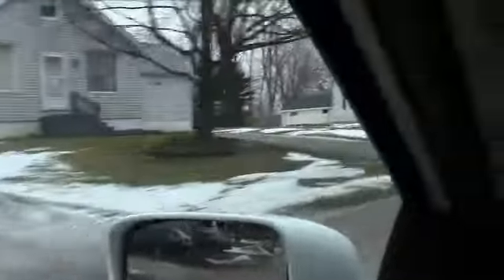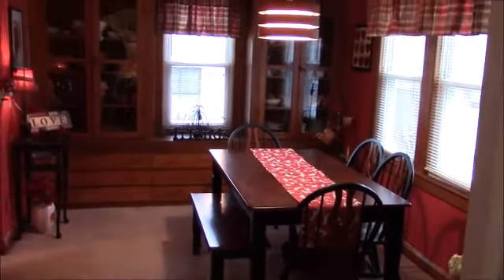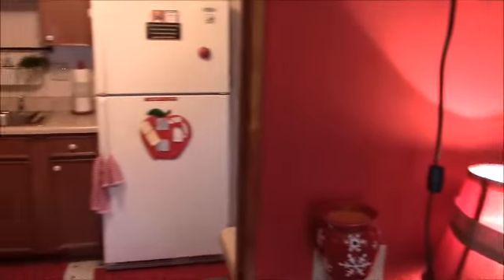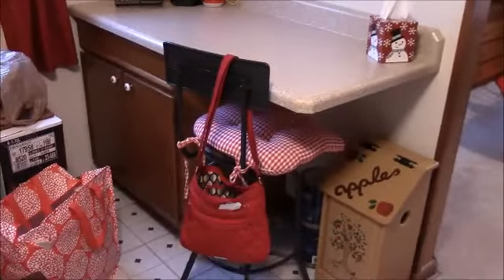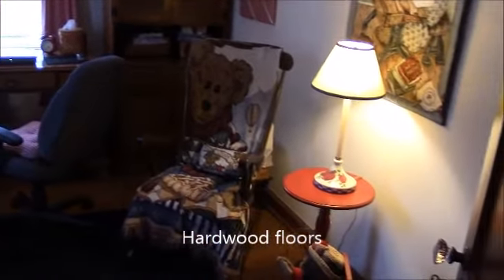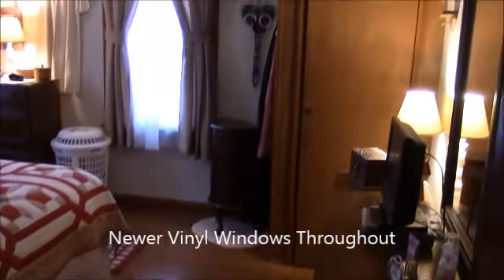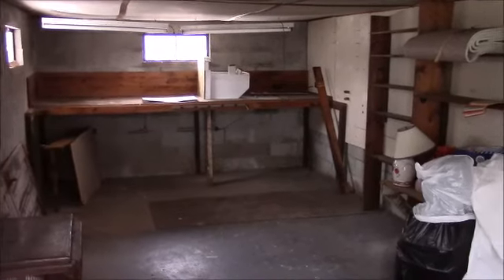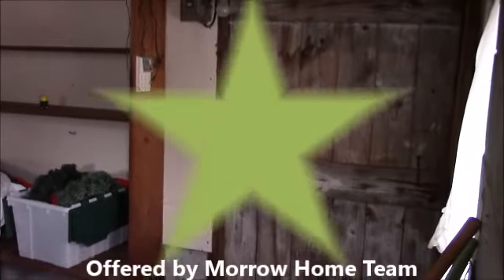Home For Sale 310 S. Delaware, Mt Gilead, OH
Adorable Ranch Home w/ Updates including newer; vinyl siding, roof, insulated windows, furnace and central air.  Detached garage has a 12 x 24 heated shop attached.